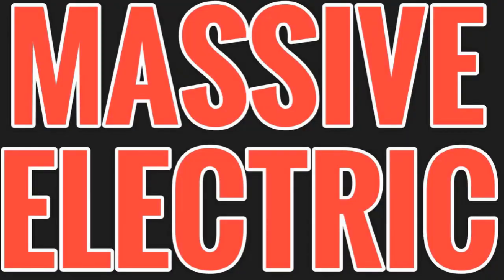"My LED Lights Won't Turn Off"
I discuss what happens when and why LED lights won't turn off and appear to stay on faintly.

Installing LED lighting or light fixtures can be an easy process, but one small error in wiring can cause issues with the lights turning off. Assuming that the light fixture itself is the problem would most likely be incorrect (but not absolutely unlikely). Here, I discuss the most common cause of this lighting problem if your lights are not turning off completely.

0:00 Welcome
1:34 Background
2:25 Incandescent comparison
4:01 Switches and improper wiring
5:50 Switches and proper wiring
8:26 Open Neutral
10:40 What to check
11:48 Outro

Massive Electric exists to help consumers understand electrical work, why electricians cost what they do, and to help young guys in the trade learn how to think about troubleshooting.

audio credits:
Intro title: "Sam the Man" by The Mini Vandals
Outro: "Lands Unknown" by Futuremono